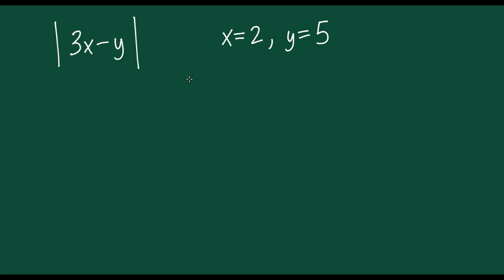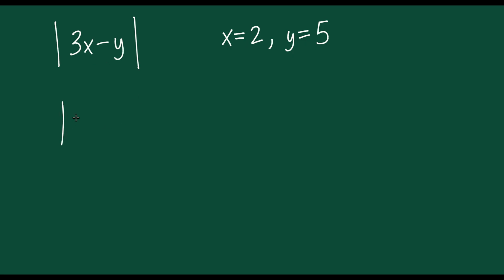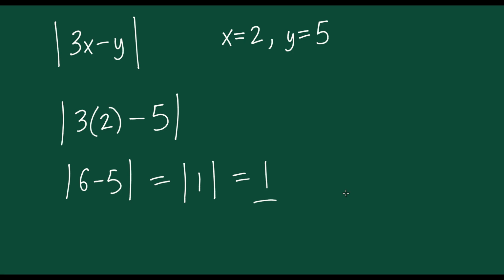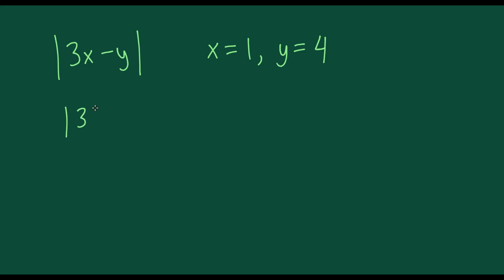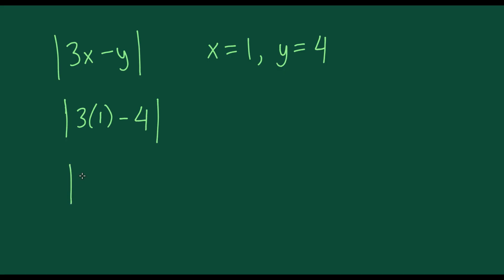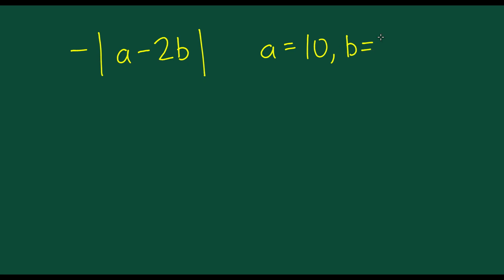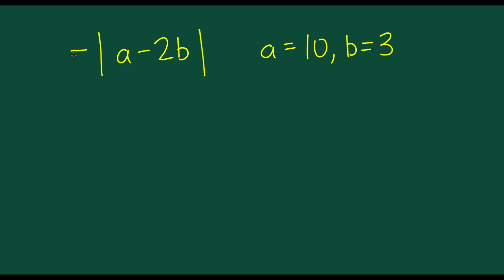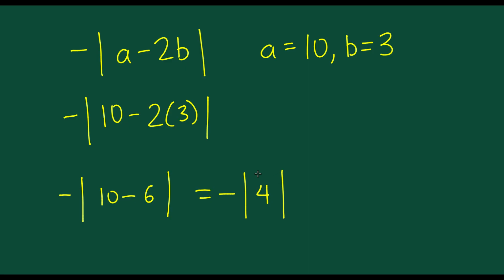Learn Algebra - Video 7 - Evaluating Absolute Value Expressions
Algebra 1 Series: how to simplify absolute value expressions

6) Proportional Relationships & Linear Functions

7) Exponents, Roots & Scientific Notation